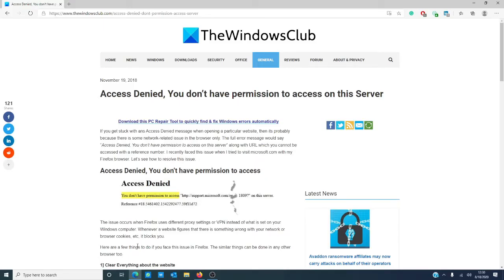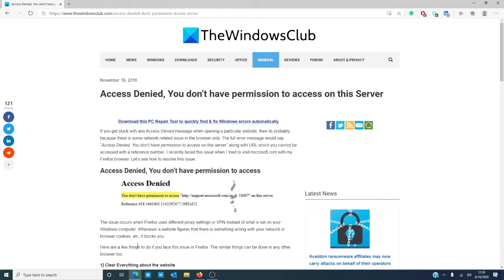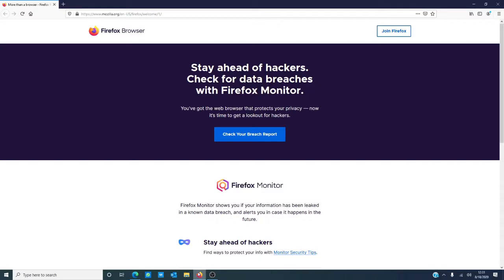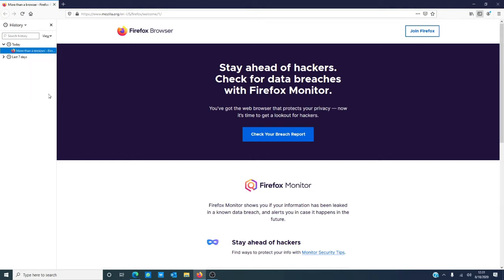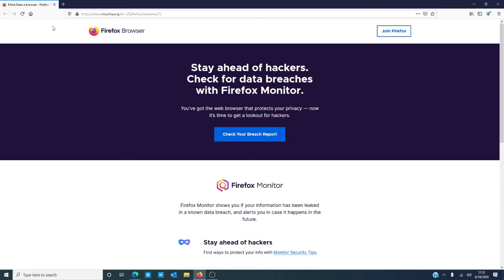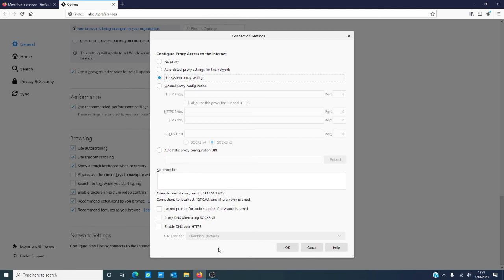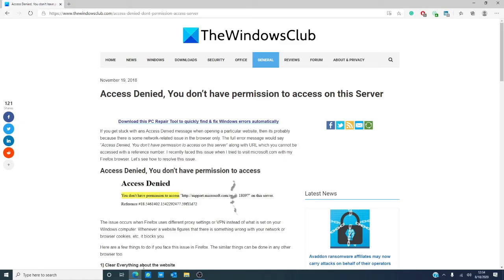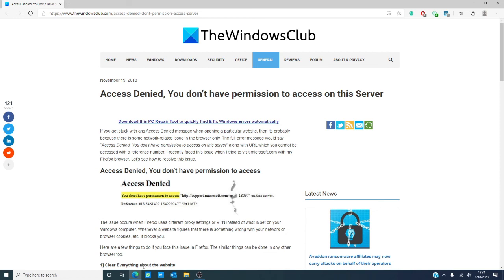Access Denied, You don’t have permission to access on this Server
If you get stuck with ans Access Denied message when opening a particular website, then its probably because there is some network-related issue in the browser only. The full error message would say “Access Denied, You don’t have permission to access on this server” along with URL which cannot be accessed with a reference number.

Try these fixes to resolve this issue:

1] Clear Everything about the website

2] Turn off VPN

3] Disable Proxy